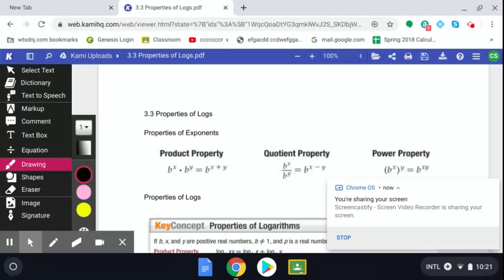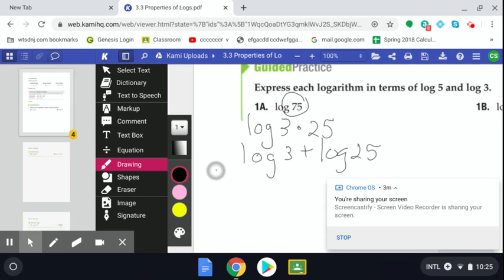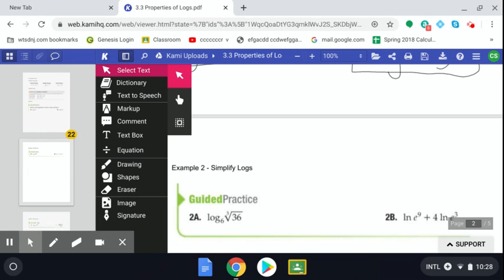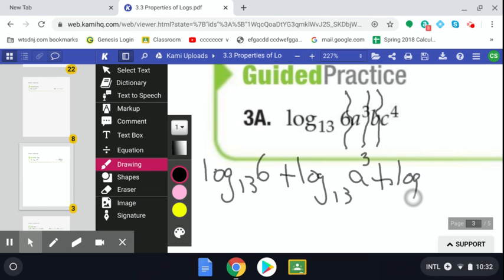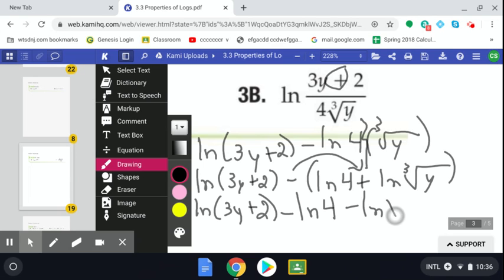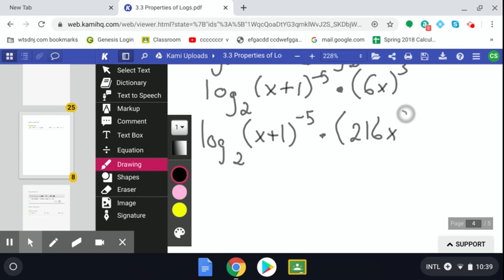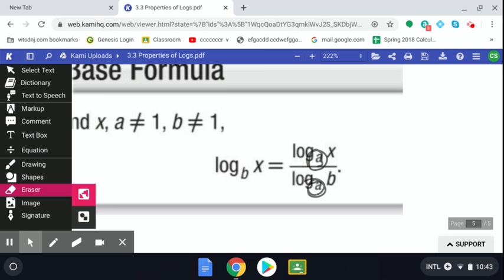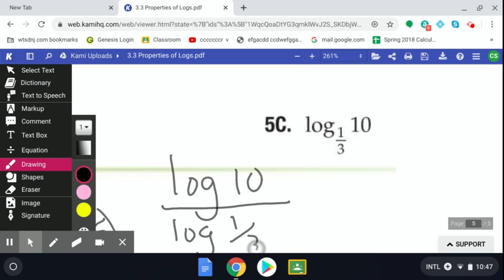3.3 Properties of Logs